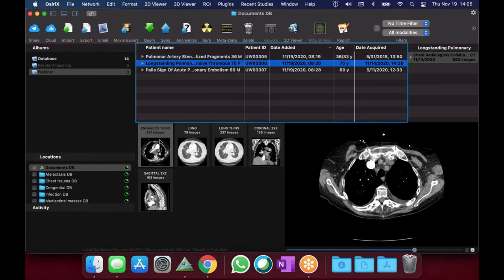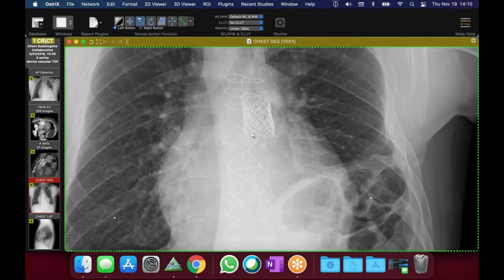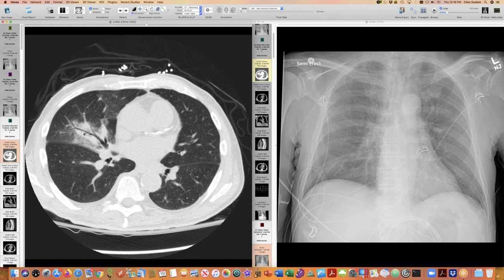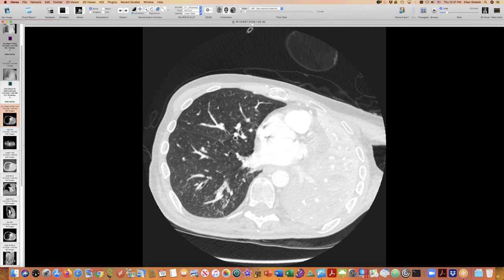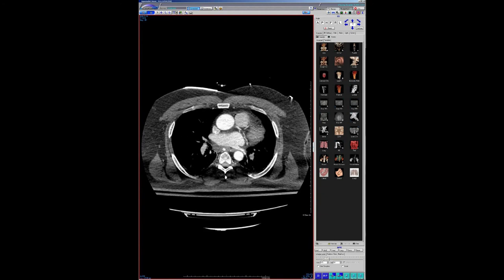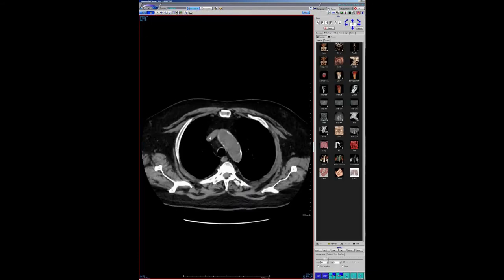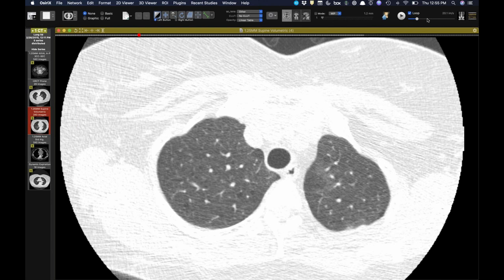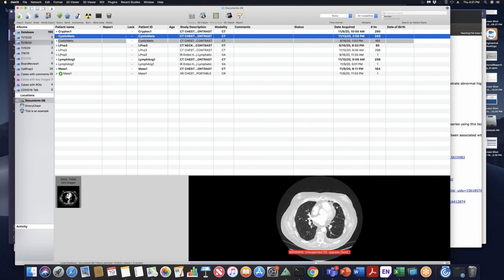STR Cardiothoracic Case Webinar 11/19/2020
00:18 - Pulmonary HTN w/ subacute infarcts
04:13 - Tetralogy of Fallot w/ stent revision
05:50 - Possible AVM with a plug of material
08:43 - Pneumomediastinum w/ Macklin phenomenon
11:33 - Distal aortic arch origin of vertebral artery
13:35 - Neutropenic patient w/ Rhizopus infection
18:15 - Atelectasis and complete whiteout of left hemithorax (lung collapse w/ pleural effusion)
22:15 - Atrio-esophageal fistula
26:35 - Ulcerated plaque from lobar pneumonia
31:52 - Left main pseudoaneurysm (Takayasu arteritis)
38:06 - CPAM infected with non-tuberculous mycobacterial disease
39:34 - Dissection originating from left main coronary artery from valve repair
43:20 - Centrilobular discrete emphysema
50:10 - Invasive Trichosporon infection
53:30 - Cystic mets from angiosarcoma

Time stamps courtesy of Michael Goldberg, West Virginia School of Osteopathic Medicine